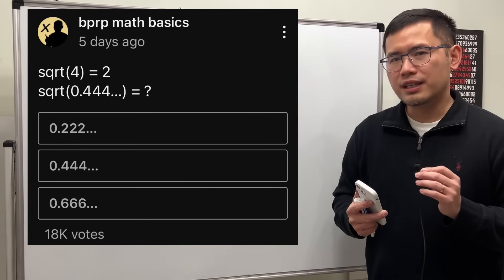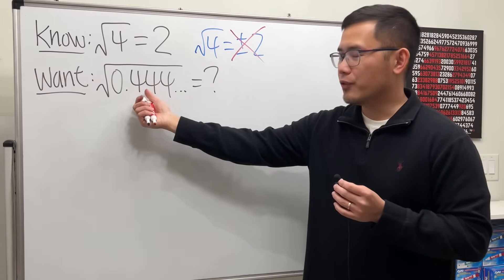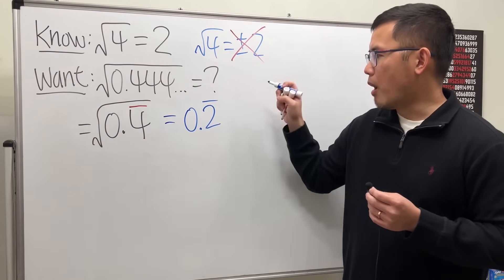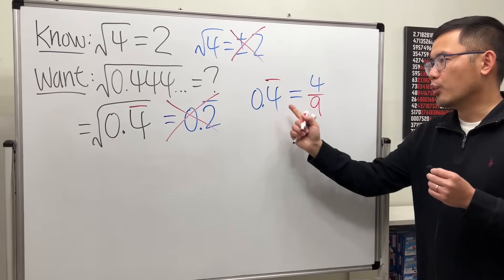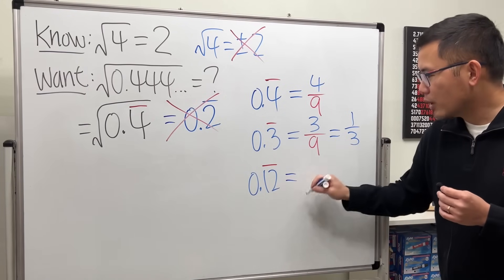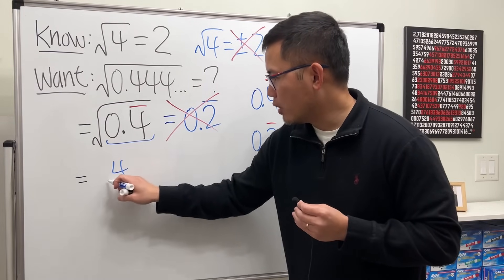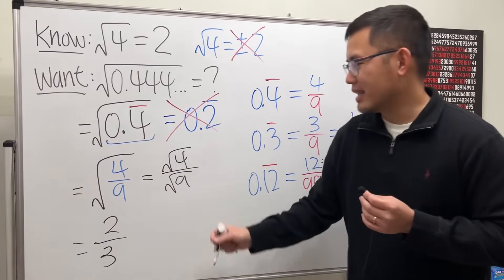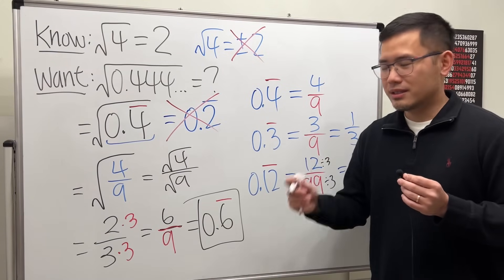Did you get it right? sqrt(4)=2 but sqrt(0.444...) = ? YouTube basic square root poll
Here's the fun problem that I asked you guys on my YouTube community poll. I gave you that sqrt(4), i.e. the square root of 4, is equal to 2. Can you figure out what sqrt(0.444...) is? Here's more practice on converting repeated decimals to fractions